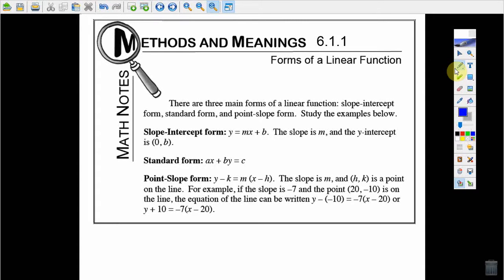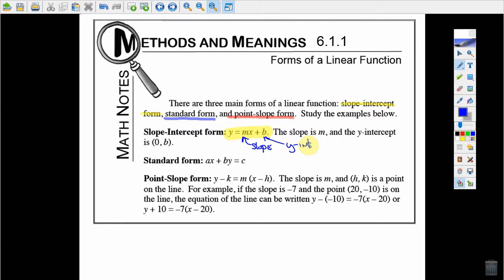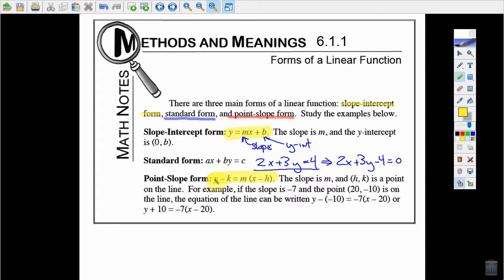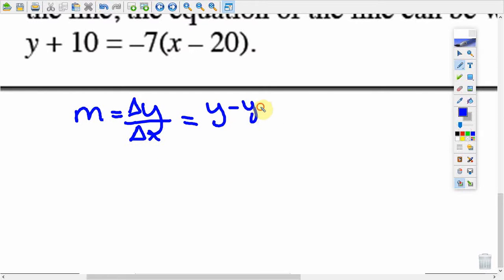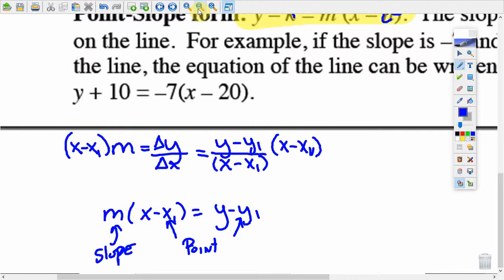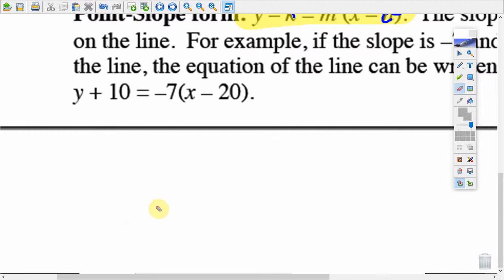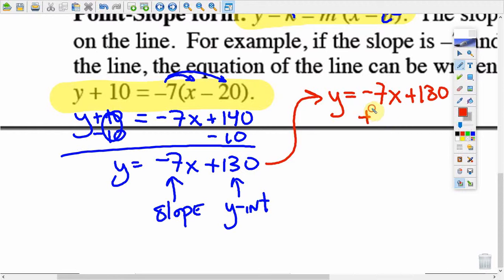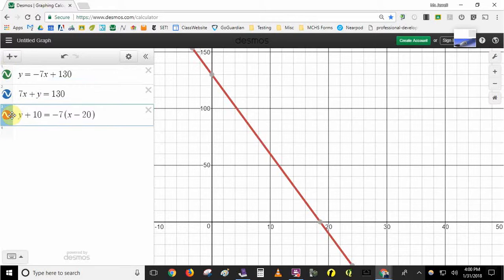IM1 - 6 1 1 Forms of a Linear Function